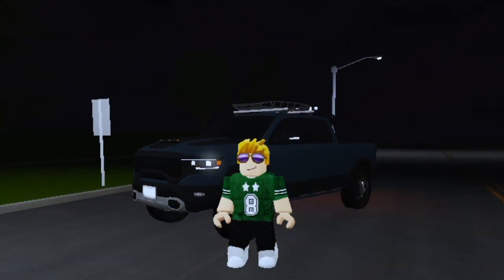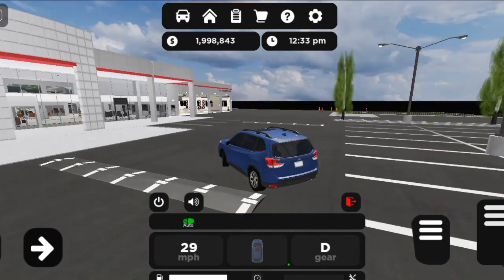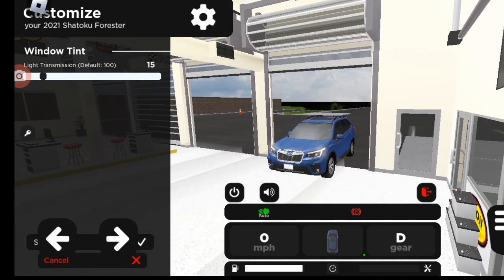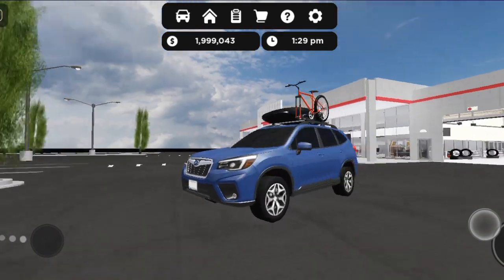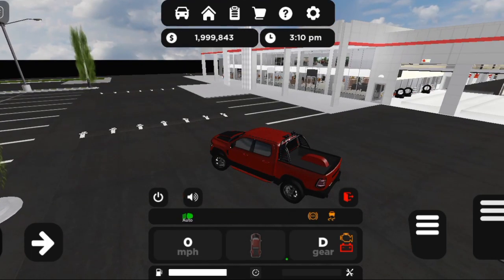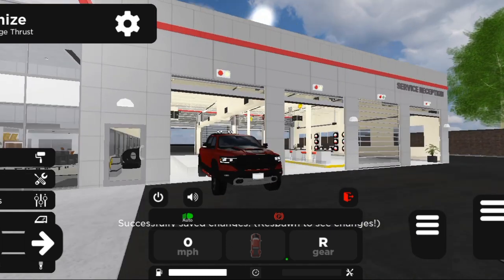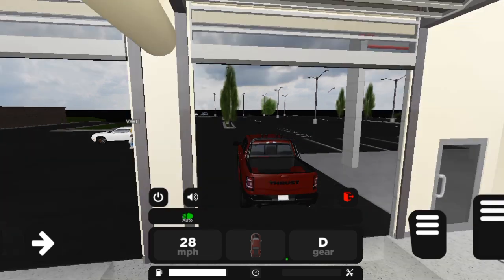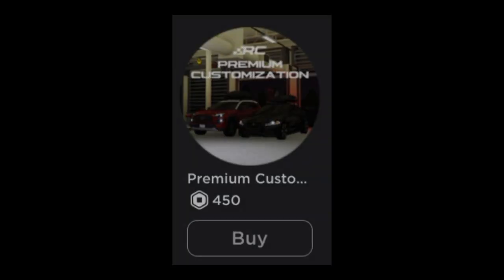Premium Customization Review! | Rensselaer County Roblox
Expect some critical bugs from the newly released revamp. We are in BETA release phase.

We checkin' out some customization.

- Meh
- gdwt
- BlameTheFlame101
- RATATOUILL❕️❕️❕️

My Discord Server code: 5sFk89frKt
My Discord tag: Blue#1428